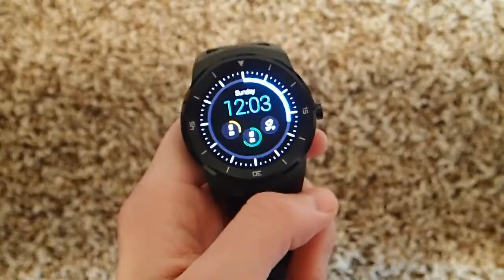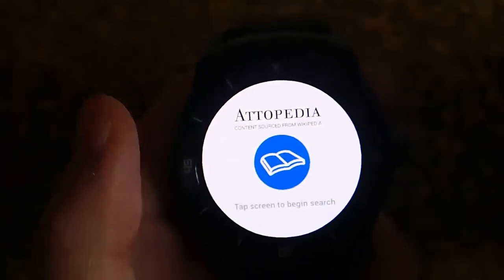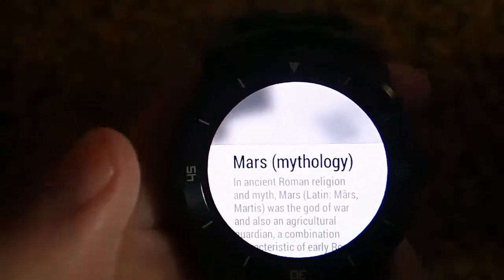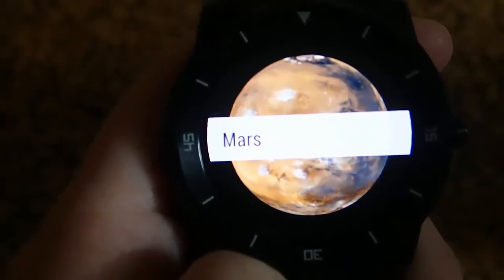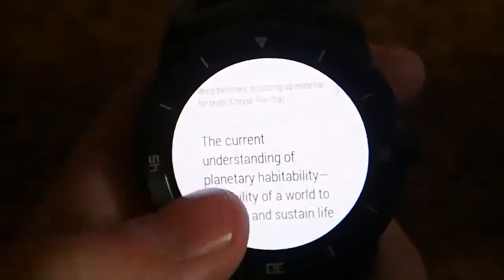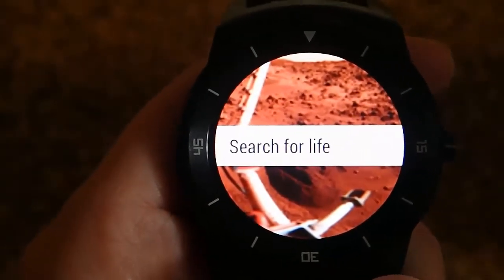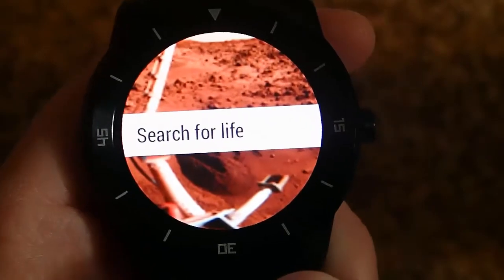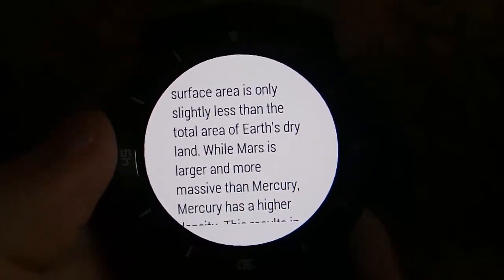Attopedia - Best Android Wear Apps Series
Attopedia is an android wear app that allows you to easily search wikipedia from your smart watch. It works on both round and square watch faces. -- Another video in our "Best Android Wear Apps" series.